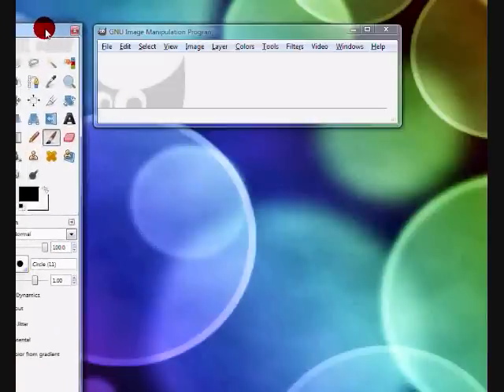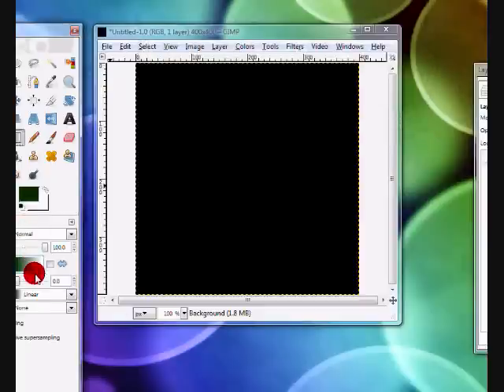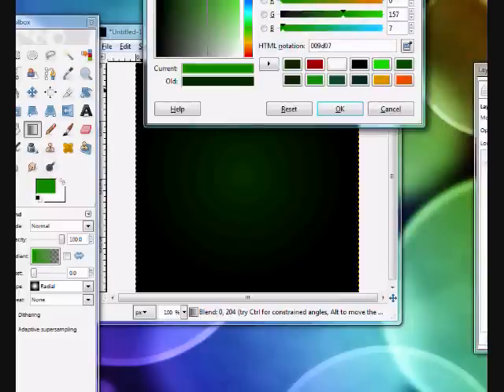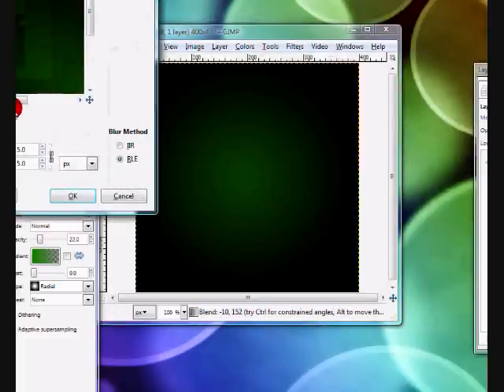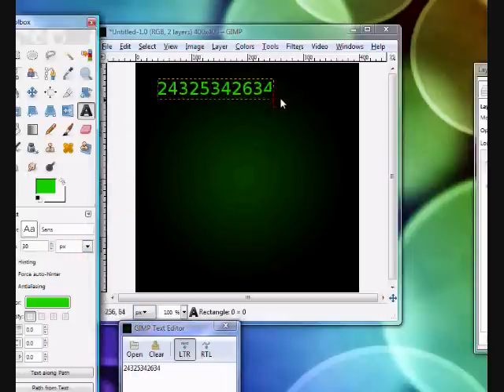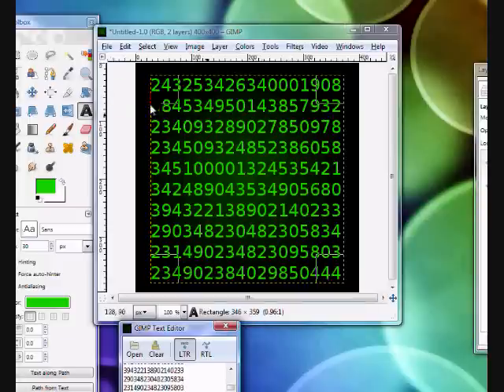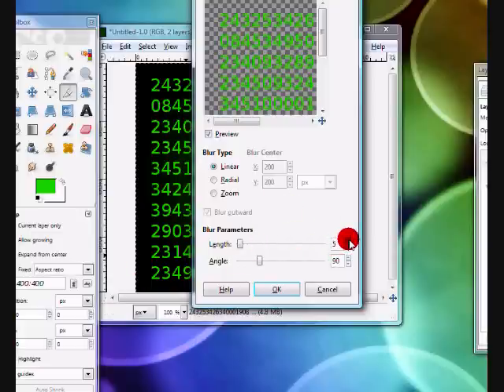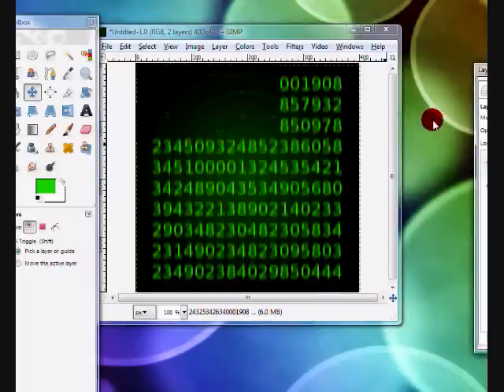"matrix" effect in gimp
this isn't one of my best tutorials but i couldn't come up with any other ideas so you get stuck with this